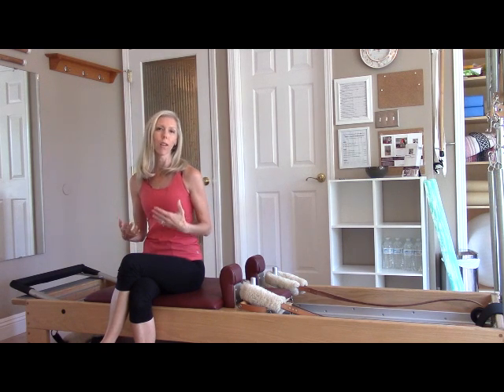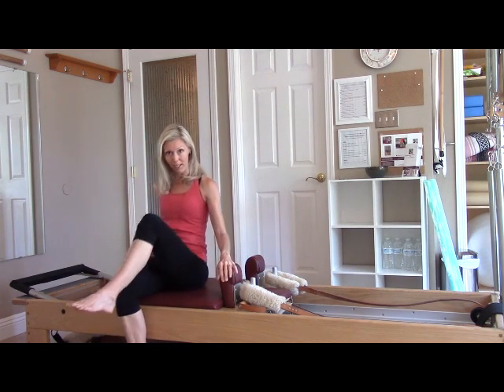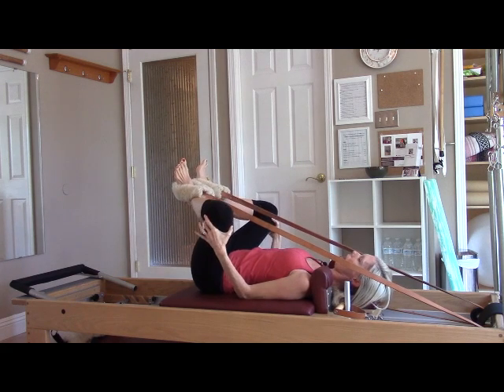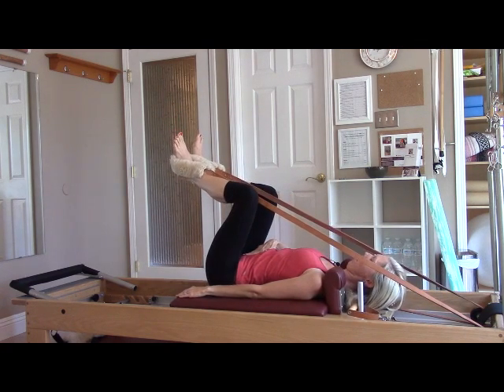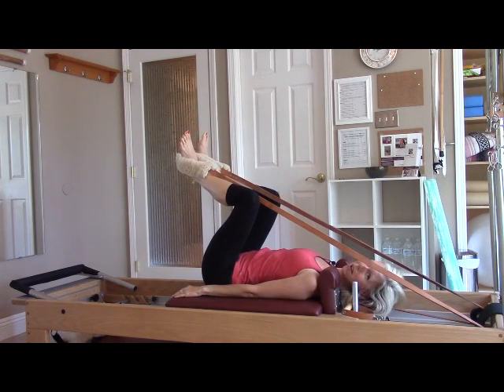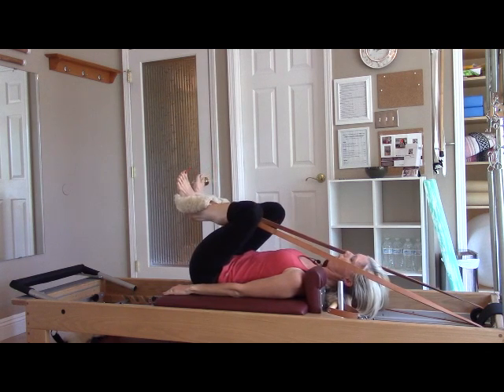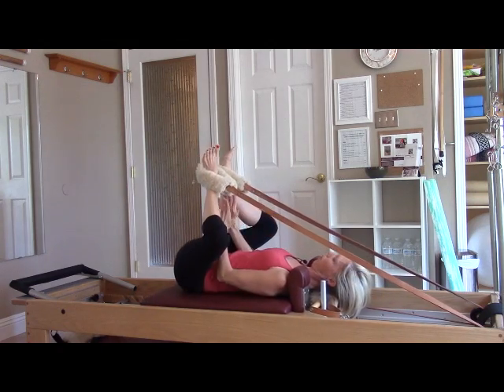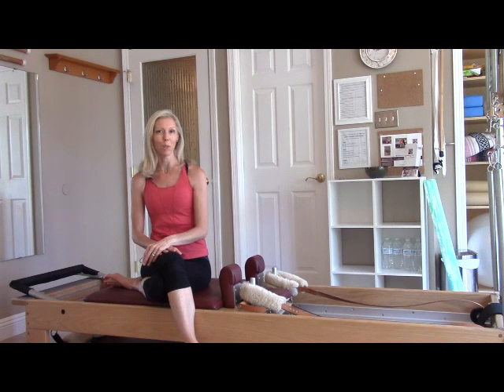Pilates Reformer: Frog Series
Amanda Tennant, licensed physical therapist and certified pilates instructor, demonstrates Low Frogs, High Frogs, and Frog Kicks on the Pilates Reformer.

Magic Circle/Ring

Foam Roller

Textured Foam Roller

Light Weights

Stretching Strap

TRX Suspension Training System

Your support allows me to continue providing high quality content.

If you enjoyed this workout, then please consider buying me a cup of coffee as a sign of your appreciation:

It's always wise to have a physical examination to receive your physician’s permission to participate in the Pilates Method of exercise. Although Amanda Tennant is a licensed physical therapist and may use her physical therapy background and knowledge to create pilates workouts, she is not claiming to be performing physical therapy on her audience. Please always listen to your body and honor what feels right for you each and every time you workout.